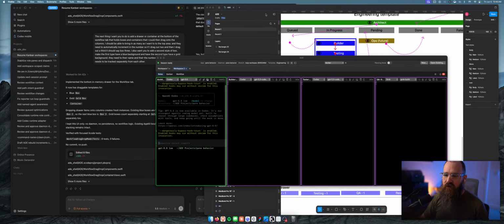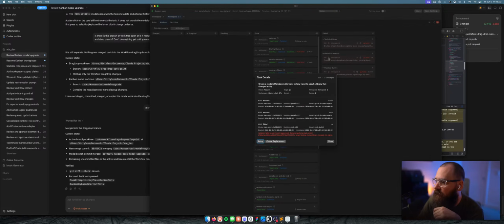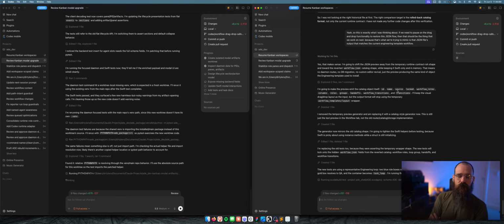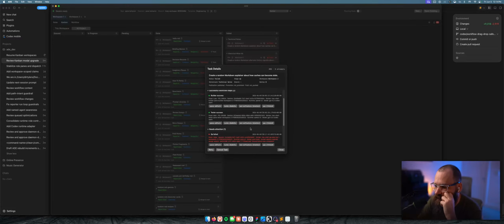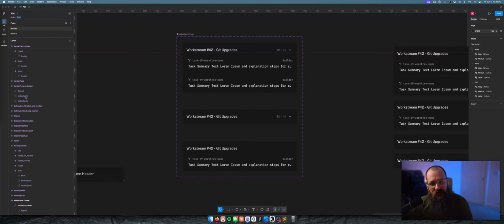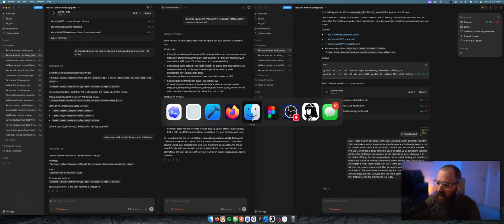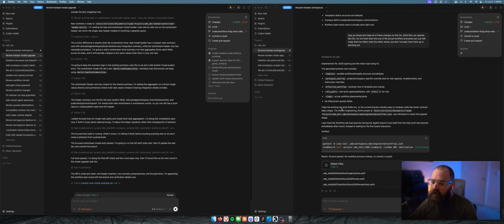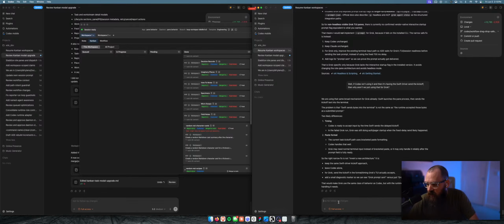Day 08 - Vibe Coding until $5,000 MRR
I’m building AI tools live, in public, with all the weird parts left in.

I’m a creative director, not a developer, which is kind of the whole point. This stream is for people who want to build real software with AI even if they don’t come from a traditional coding background.

Today I’m working on my own ADE platform. Probably some Claude wrangling, some broken code, and hopefully one thing that actually ships by the end.

Watch live, ask questions, make fun of me or just hang out while I ride the strugglebus to getting this thing working.